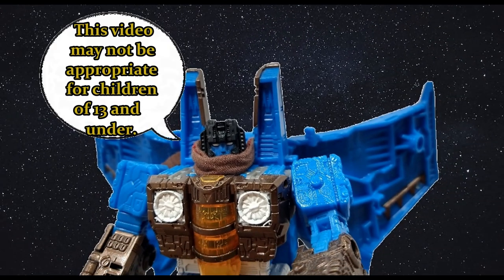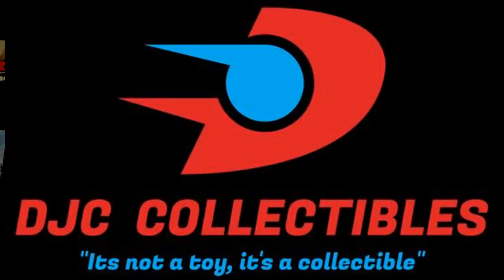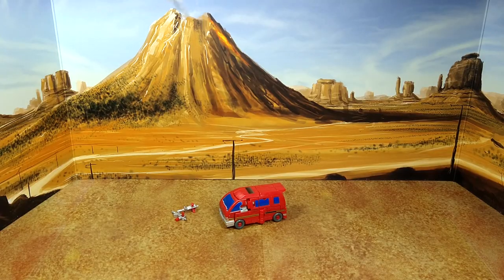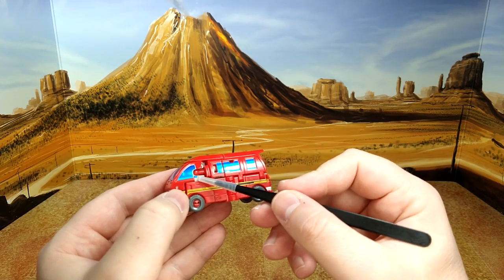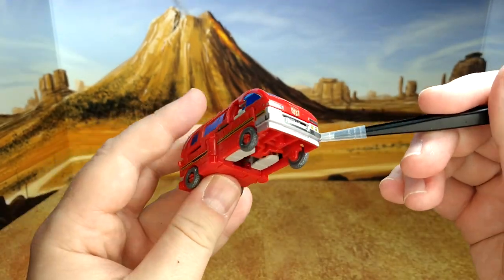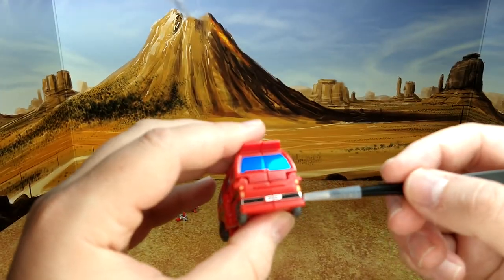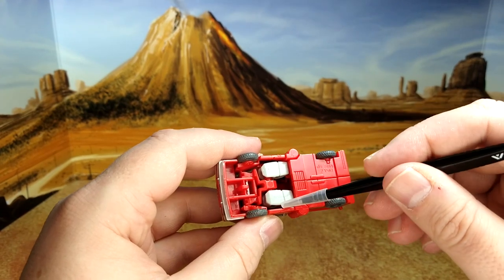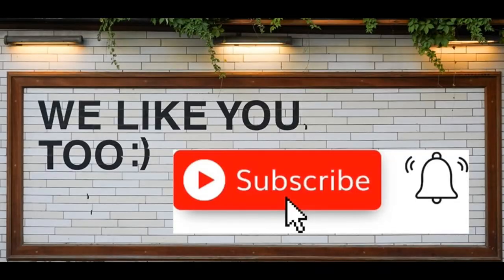Toyhax - Transformers Legacy Core Class wave 2: Ironhide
2 of 5, and my kid is so happy with the stickers that he had me order the Ratchet ones. How could I refuse?